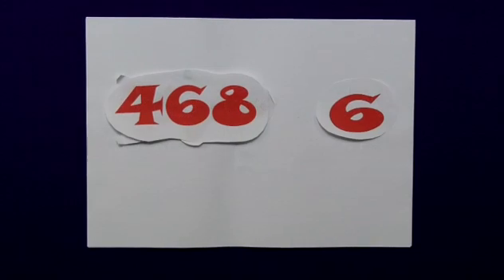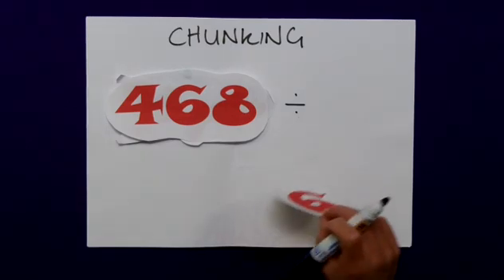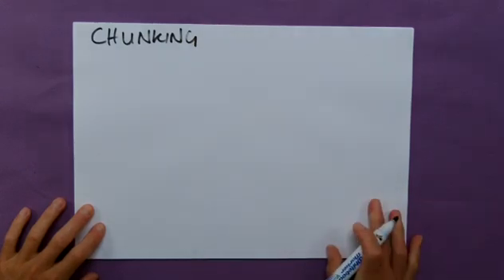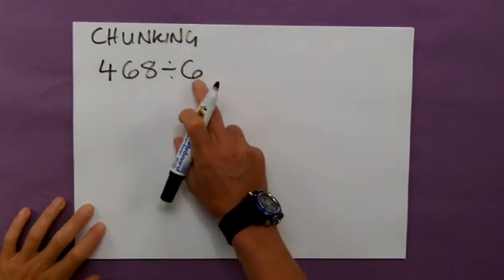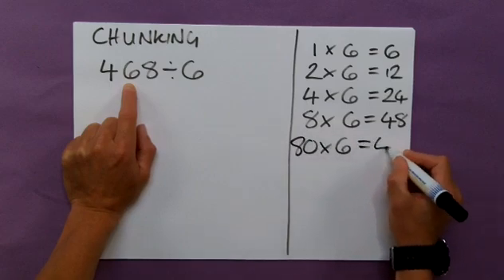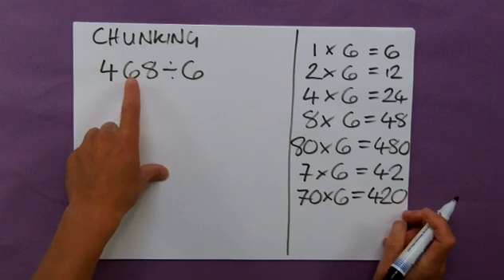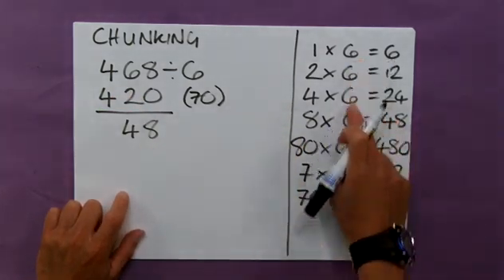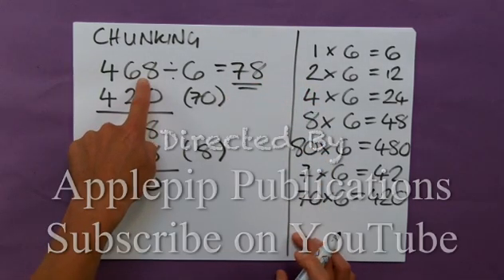Division (chunking)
Division help for KS2 Maths